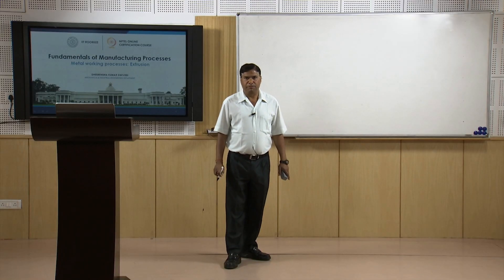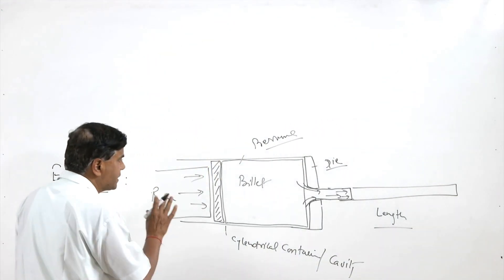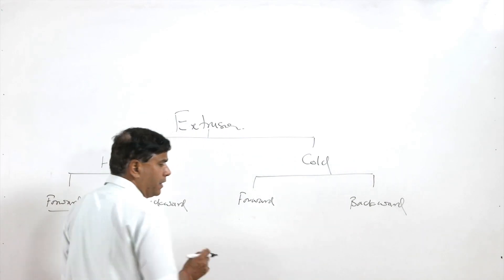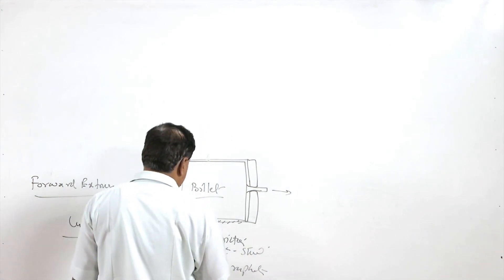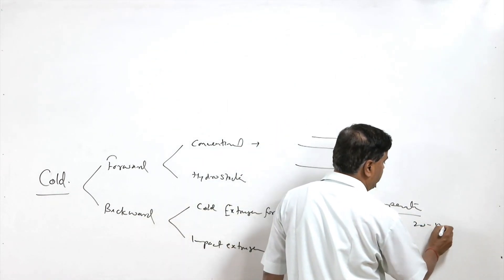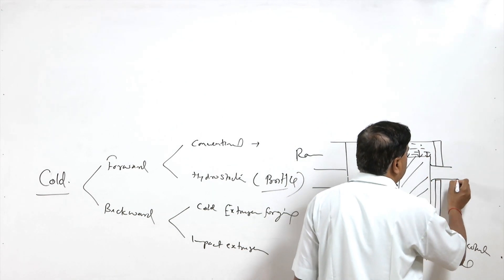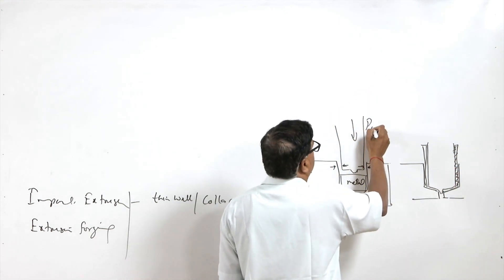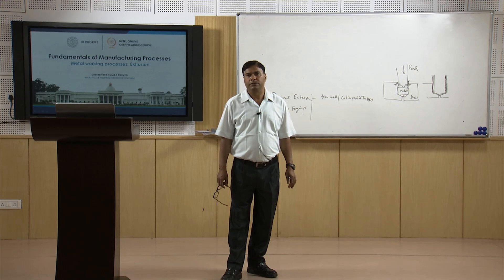Metal Working Processes: Extrusion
This lecture describes the fundamentals of extrusion process including working principle, types, feasibility, advantages, disadvantages and applications.